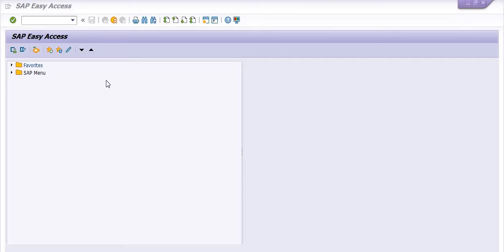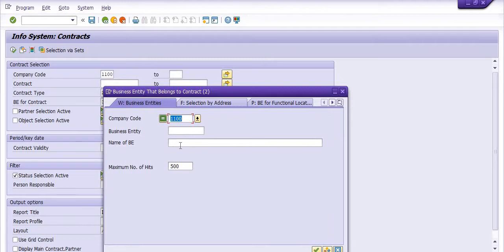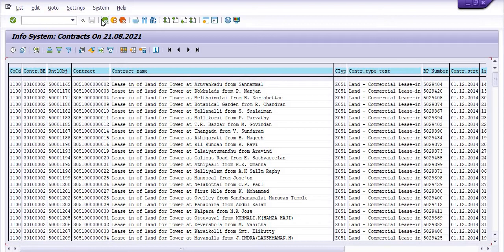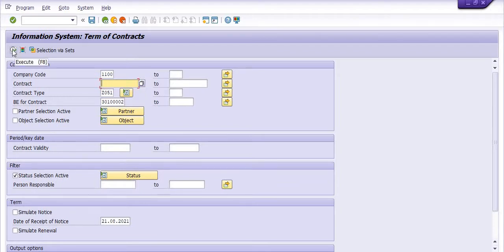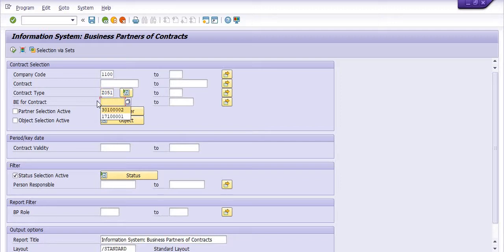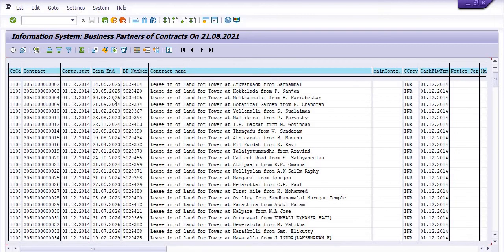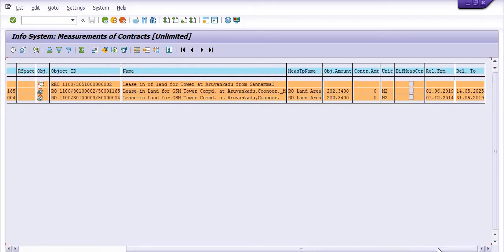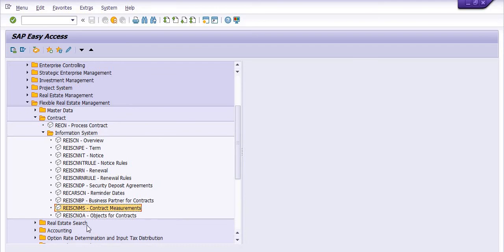SAP REM CONTRACT Overview ,Notice, Renewal, Business Partner ,Measurement and Objects Report II REM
Contracts Report in SAP
Contract Notice and Rules
Contracts Renewal and Rules
BUSINESS Partner for Contracts
Contract Measurements and Term
Objects for Contracts